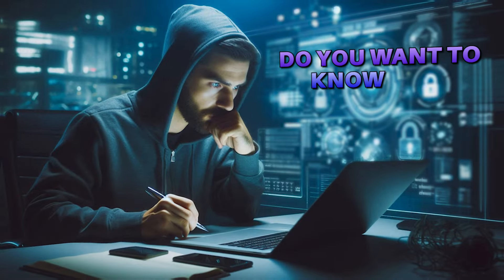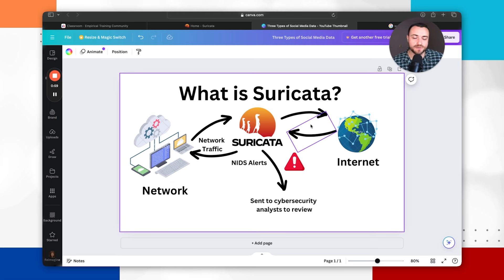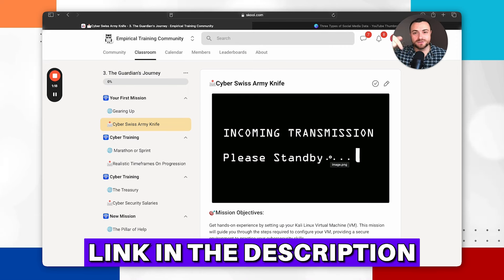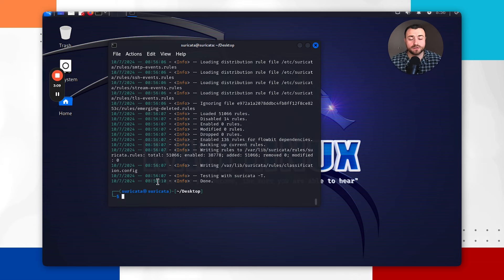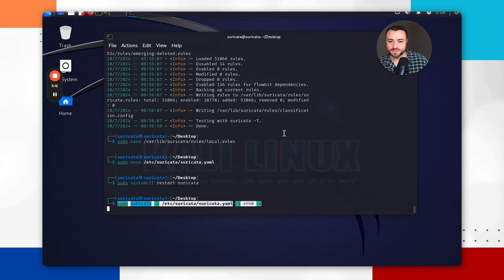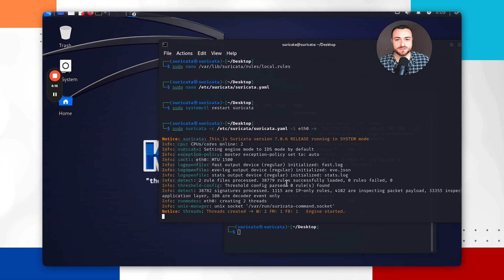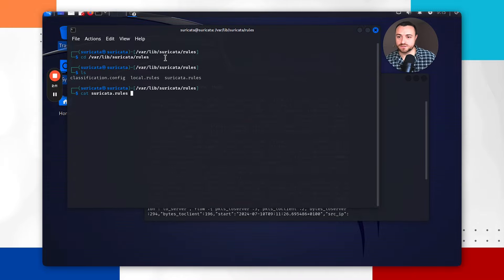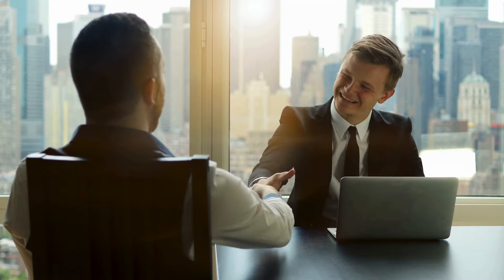1 Free Cybersecurity Project You MUST DO in 2024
This is 1 Free Cybersecurity Project You MUST DO in 2024 as employers are looking for these practical skills! This is a cybersecurity project that a beginner can do to get experience with a well known cybersecurity tool.

Looking to start your journey into a cybersecurity career?

Please go to our FREE membership site below 👇 which is hosted on Skool.com.

What's included:

- Access to Zero-to-Senior Security Analyst pathway course

- Access our “What skills are required for cybersecurity? course

- Network of likeminded individuals and industry experts to help you on your path

- Information on Cyber Security job roles and pay scales

- Access to monthly Q&A sessions

- Regular Updates on the latest Cyber Security News and Trends

- Huge discounts on CompTIA certification vouchers and bundles

Message us if you have any issues :)